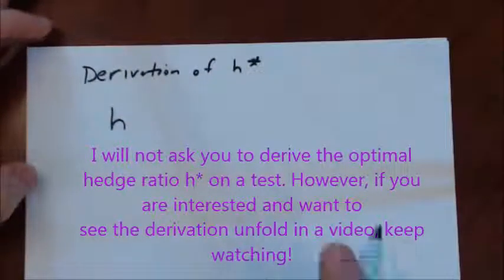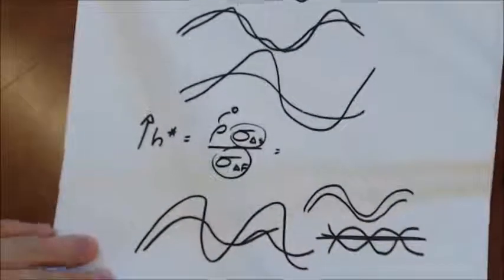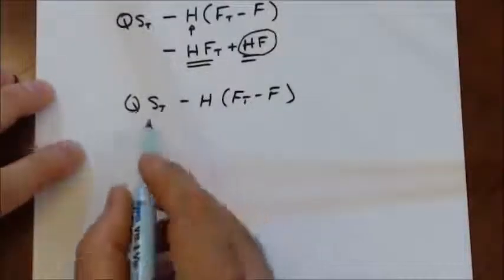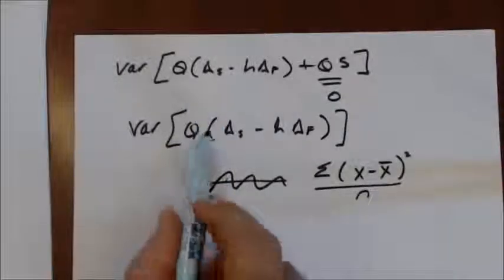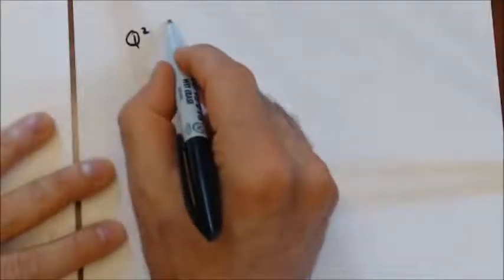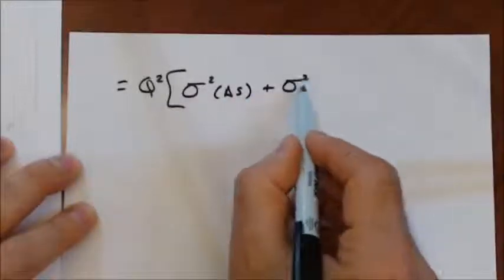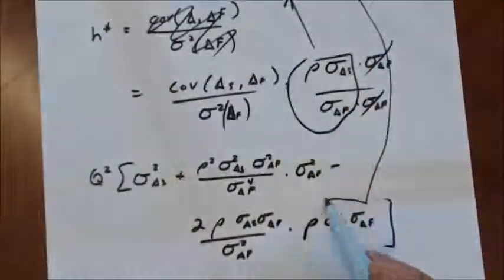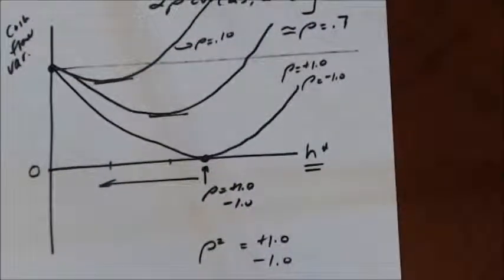Chapter 5 Optional Viewing: Hedge Ratio Derivation